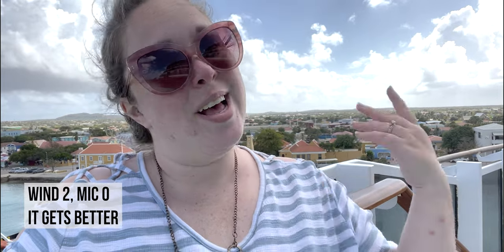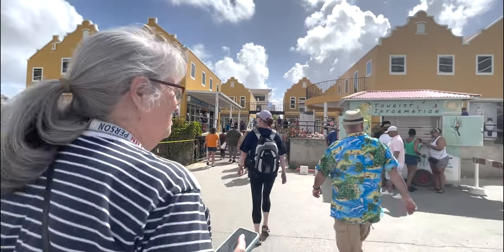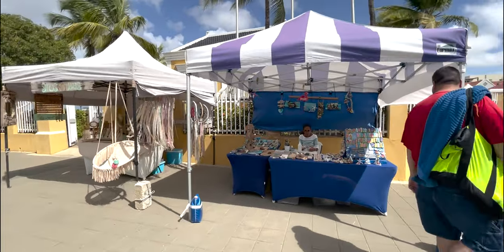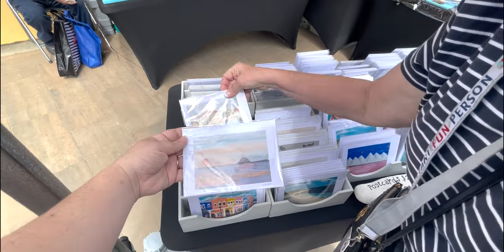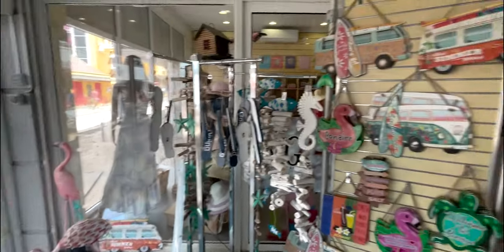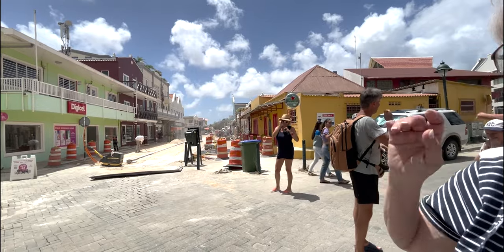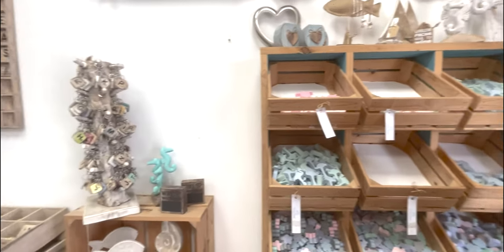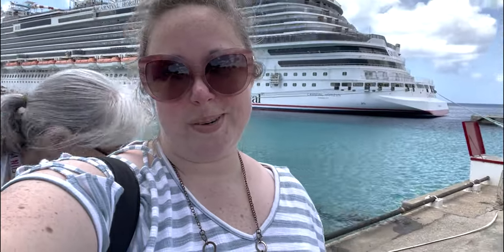Walking the Bonaire Cruise Port from the Carnival Horizon (Shopping! Local booths, shops & Pandora!)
The second of four ports on this cruise Bonaire is absolutely beautiful! The cruise port is small but has access to beaches and shopping... both small local booths and cute tourist shops. Plus there's a Pandora counter in walking distance! Score!

8 Day Cruise Itinerary on the Carnival Horizon:
Day 1: Embarkation Day
Day 2: Day at Sea
Day 3: Day at Sea
Day 4: Aruba
Day 5: Bonaire
Day 6: La Romana
Day 7: Amber Cove
Day 8: Day at Sea
Day 9: Miami